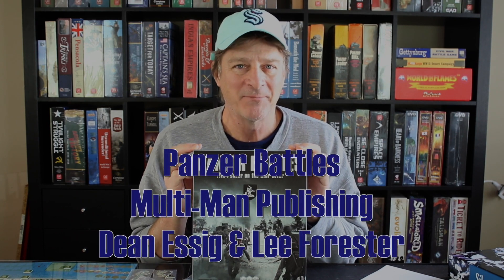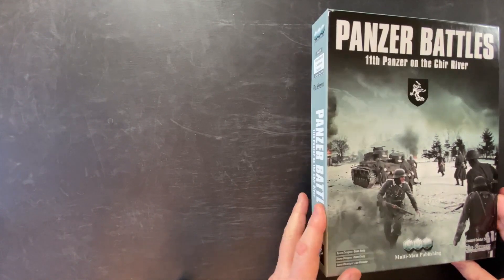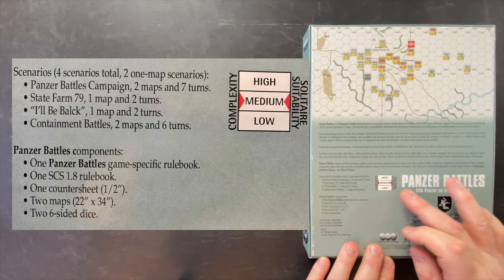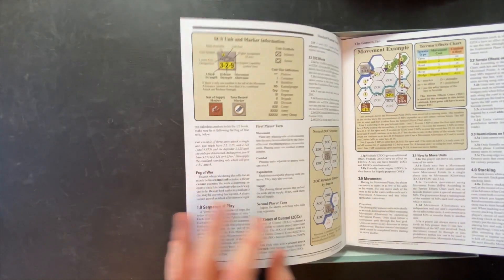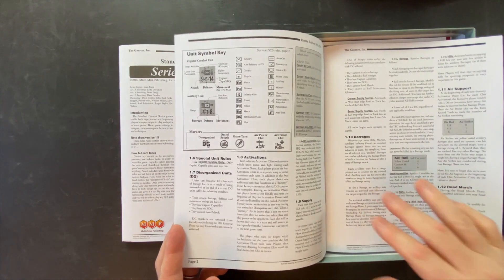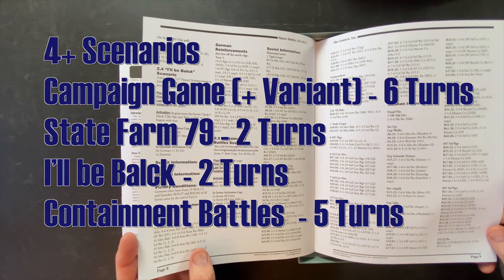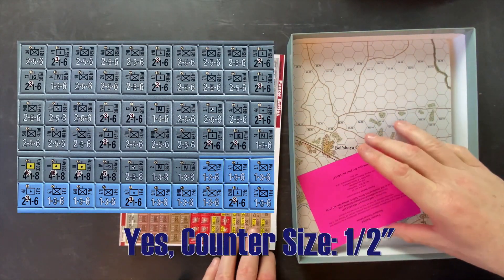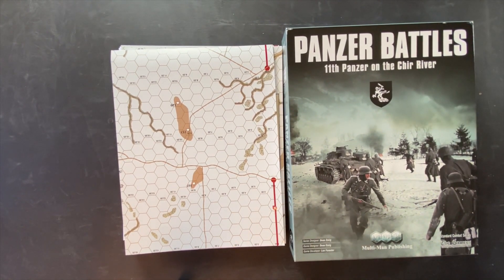Panzer Battles Unboxing / MultiMan Publishing - Historical Game - Wargame - Dean Essig MMP SCS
We unbox, examine, and give an overview of Panzer Batters, 11th Panzer on the Chir River (Multi-man Publishing, MMP) WW2 (World War 2) operational game (wargame historical game war game board game) of combat in Russia (Stalingrad, Soviet Union) desert during World War 2.

Standard Combat Series (SCS) games

Dean Essig

Chapters
00:00 Introduction
00:29 Gameplay features
03:09 Rulebook
04:00 Panzer Battles Specific Rules
05:30 Scenarios
06:22 Counters
07:20 Map
08:15 Wrap Up

World War 2 eastern front game
Germany Russia Stalingrad
historical game
wargame
Soviet Union